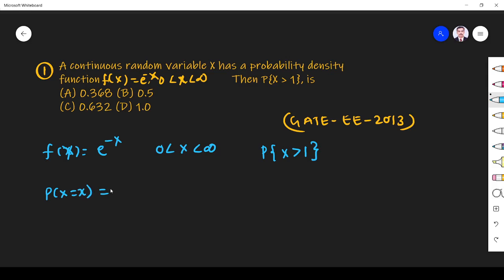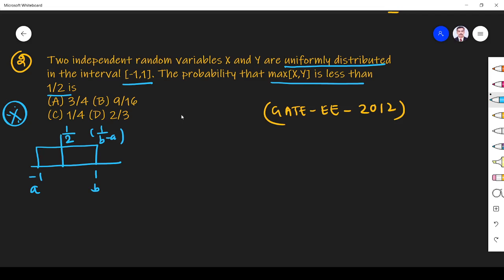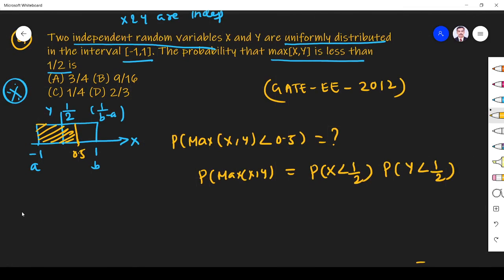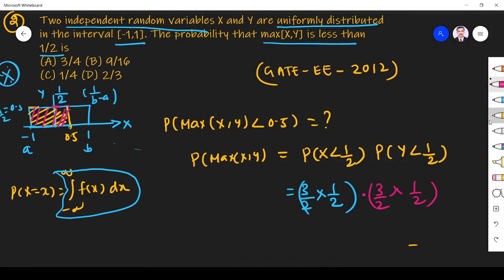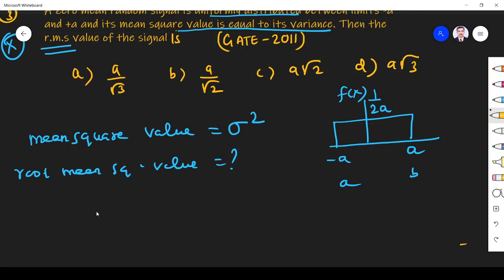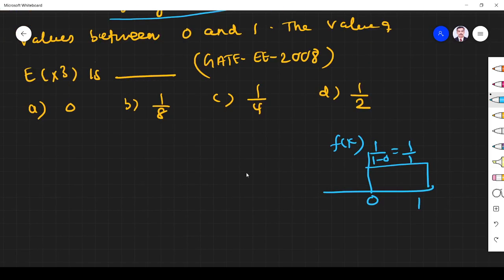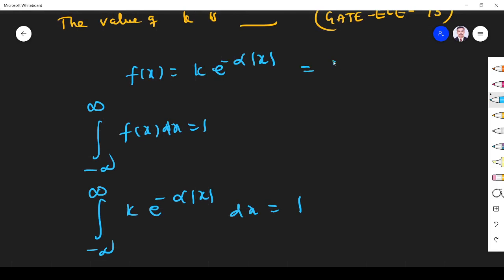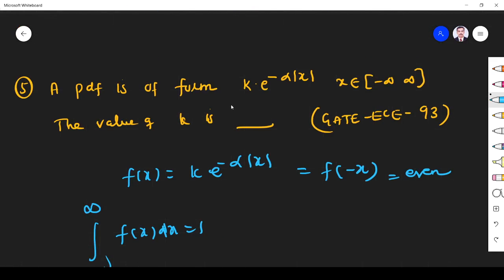Random Variable GATE EEE QUESTIONS-I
Random Variable related GATE QUESTIONS are solved in this video

Probability and Statistics: Sampling theorems, Conditional probability, Mean, median, mode and standard deviation, Random variables, Discrete and continuous distributions, Poisson, Normal and Binomial distribution, Correlation and regression analysis